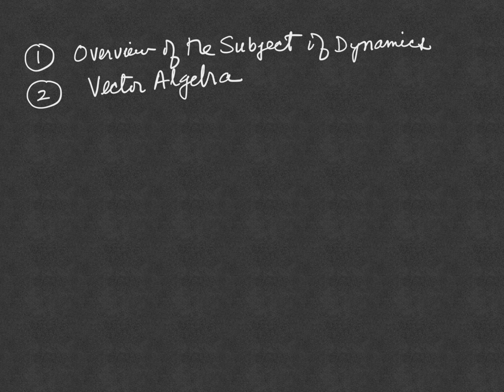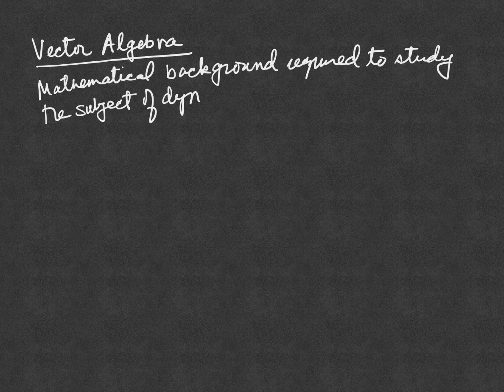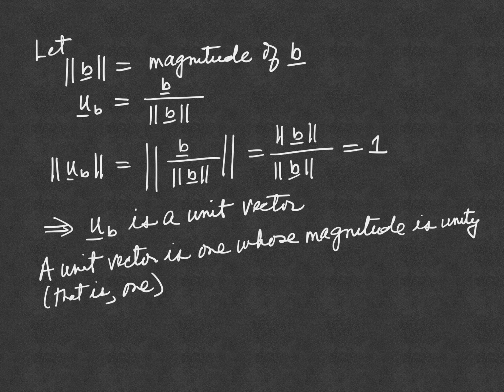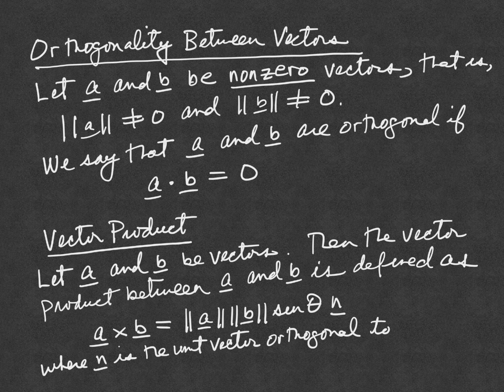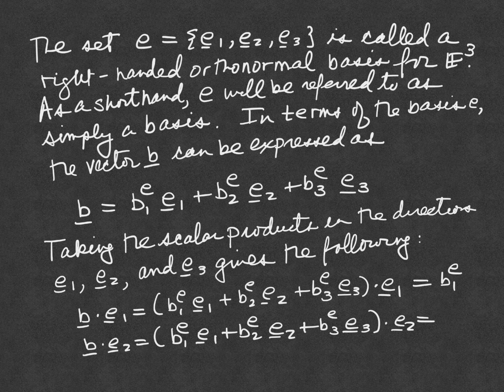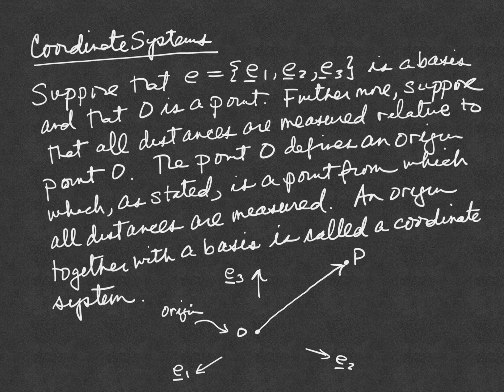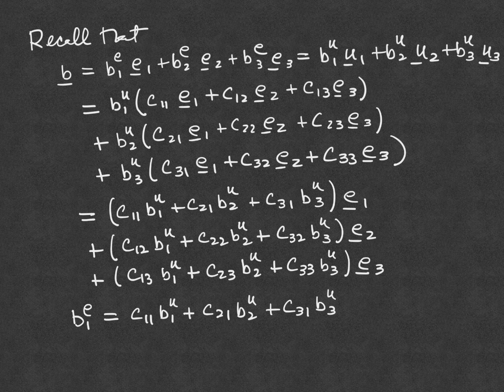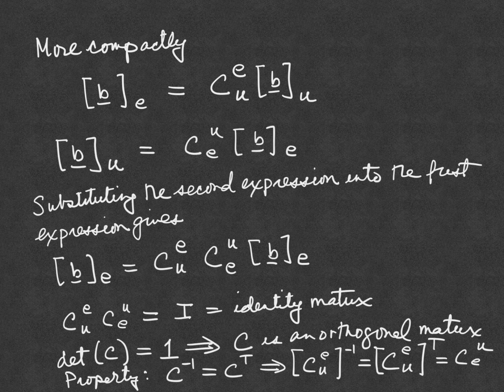Lecture 1 - Introductory Concepts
This video provides an overview of the subject of dynamics and provides the mathematical background of vector algebra used in dynamics.  The definitions of scalars and vectors are provided.  Then, the key operations of the scalar and vector products are developed. Next, the concepts of bases and coordinate systems are described.  Finally, coordinate transformations are derived.